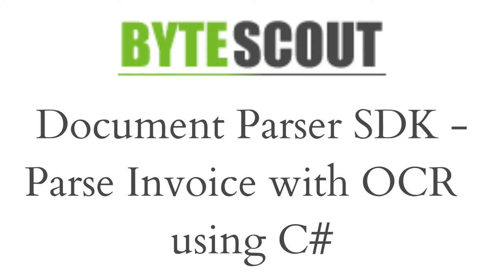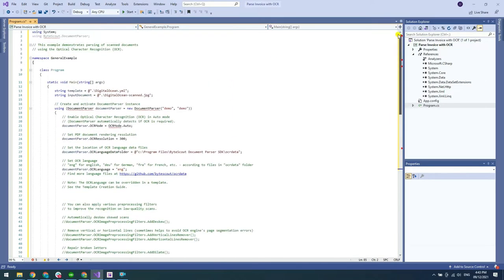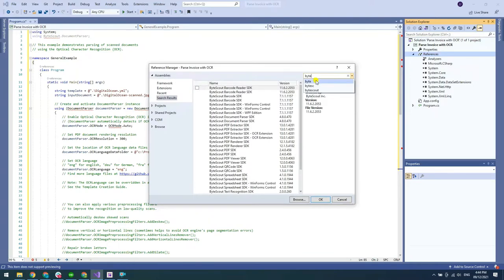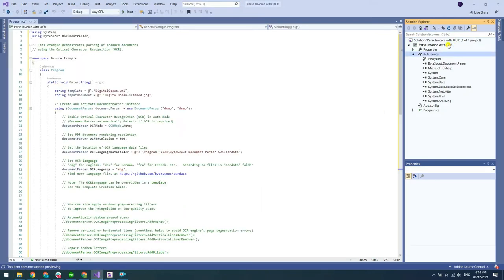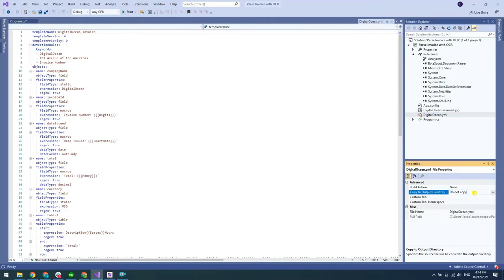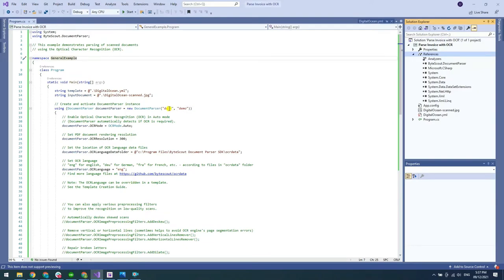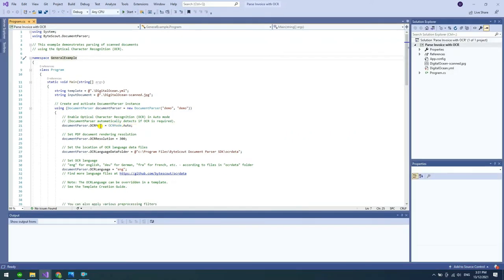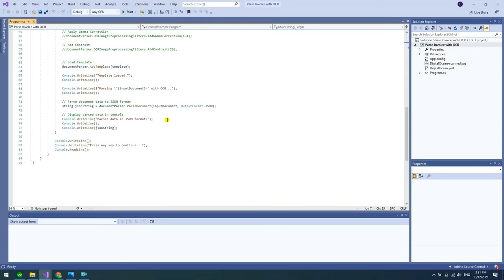ByteScout Document Parser SDK - Parse Invoice with OCR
In this video, you're going to learn how to parse invoices with OCR using the C# programming language. You may check the article for this tutorial